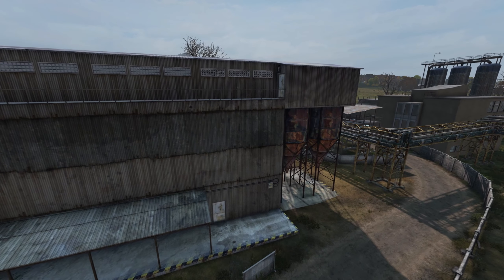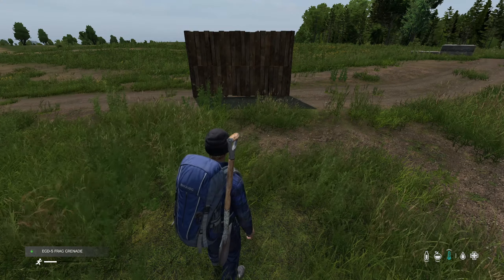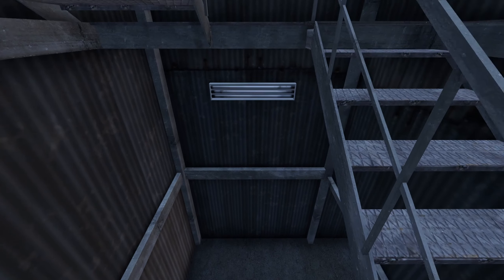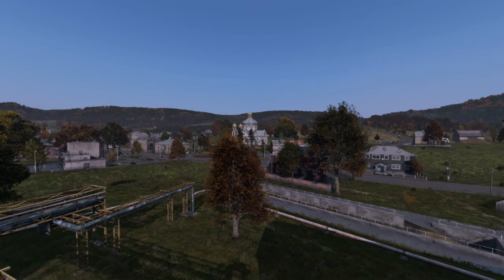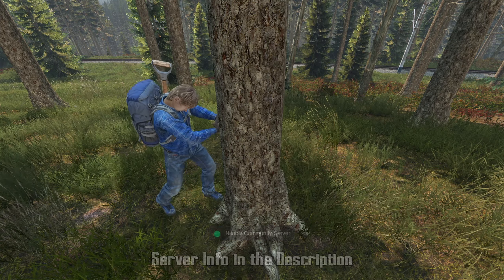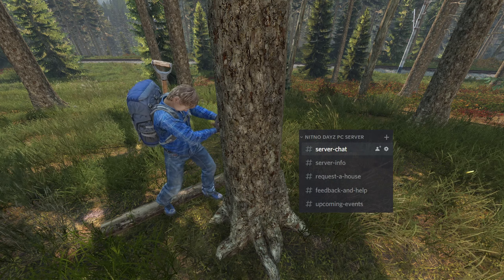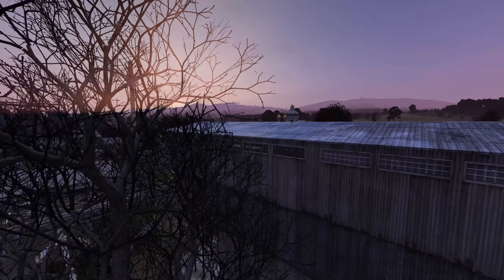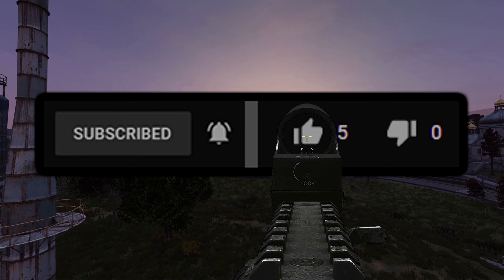DayZ Vanilla Base Building Ideas : Quarry Base - How to Build Guide #8 PC | Xbox | PS4 PS5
I predominately make DayZ and Tarkov videos. If you play those games please consider subbing for future content. Hopefully my videos can be helpful to you and teach you something new! Thanks for checking out the channel and have a great day!